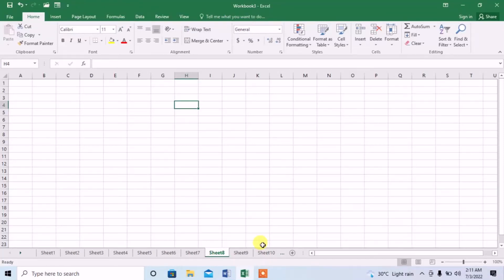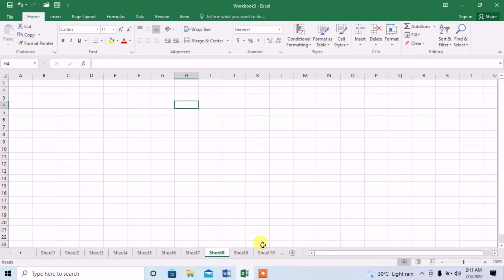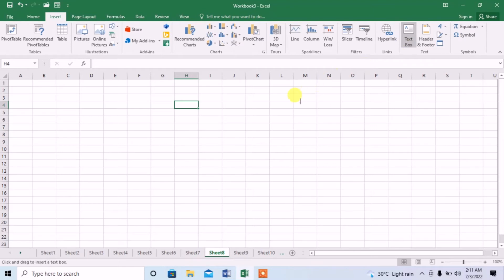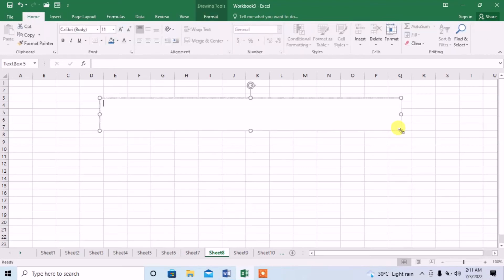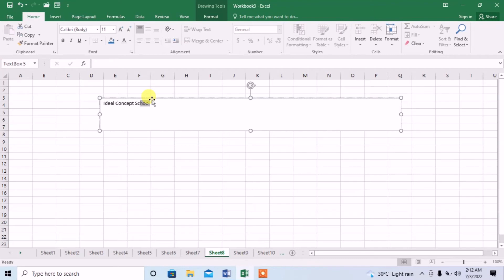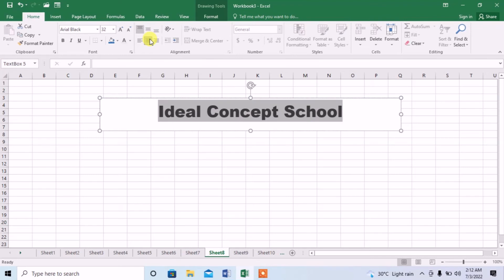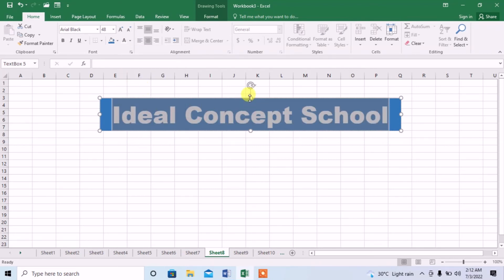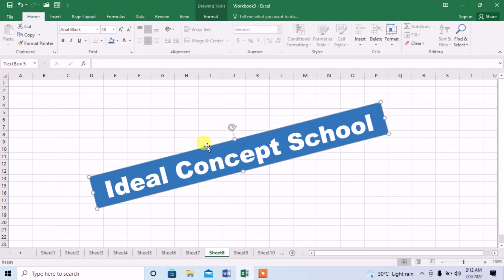How To Insert Textbox In MS Excel | Add Text Box In Excel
How To Change Text Underline Color In MS Word | Apply  Underline Color
This video describes how to insert text box in MS excel. This tutorial also works in MS excel 2010, 2013, 2016, 2019